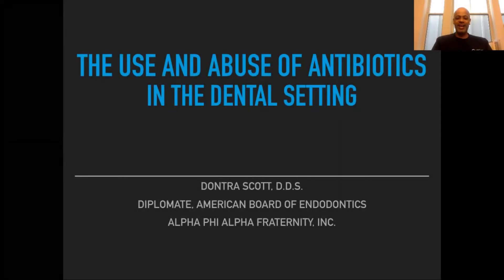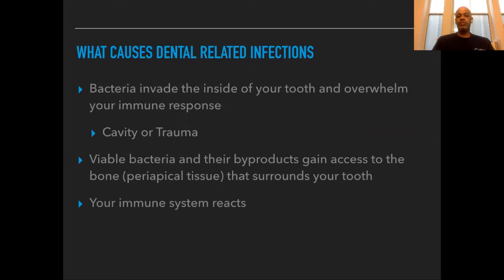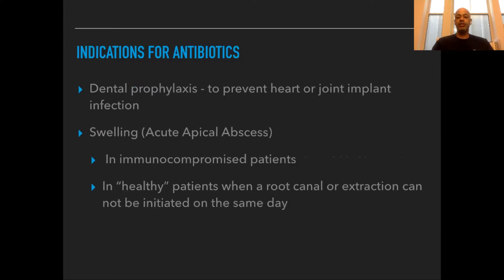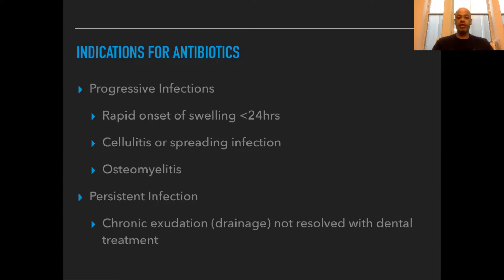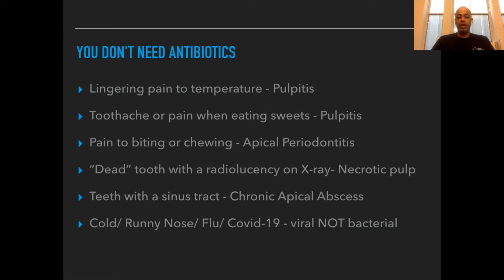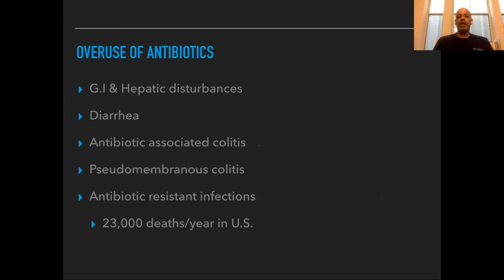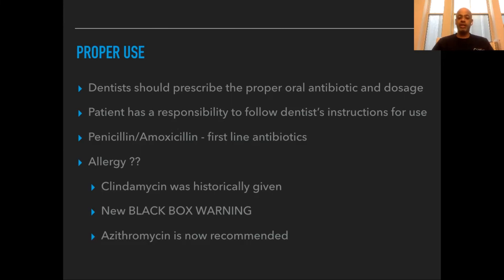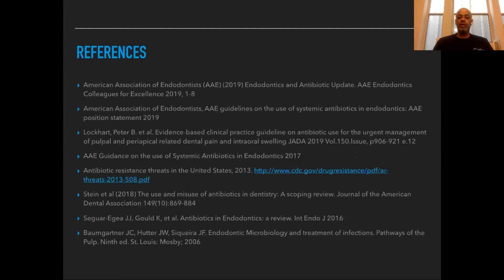Antibiotics Use & Abuse | Surgeon General Health Vlogs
Powered by Alpha Phi Alpha Fraternity, Inc. Corporate Headquarters' Sphinx Studios